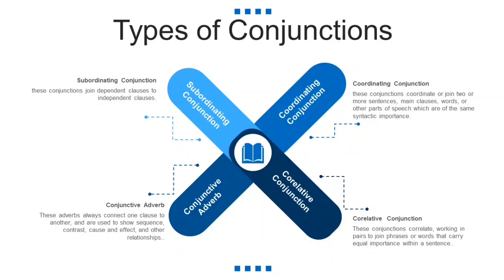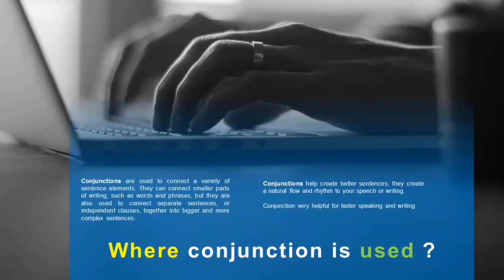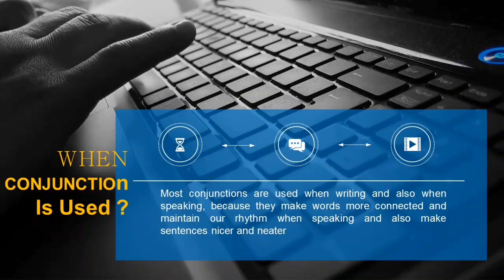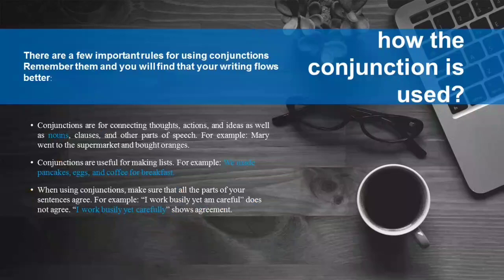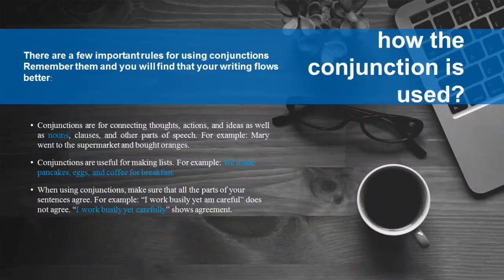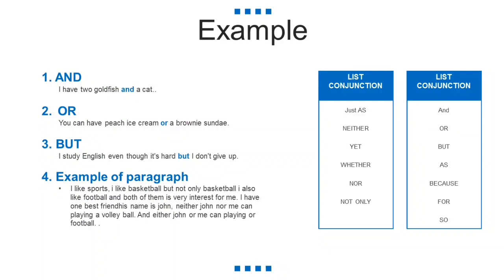CONJUNCTION [PART OF SPEECH]-FADRUL ARHAN-12191661-E2.2020/ERA/TI-A/UAS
this video is a task of replacing English uas 2 at El Rahma High School of Management and Computer Science Yogyakarta in the 2019/2020.

Sorry about my video is so bad, i promise i Will learn from all my mistake

Stay classic

Fadrul Arhan